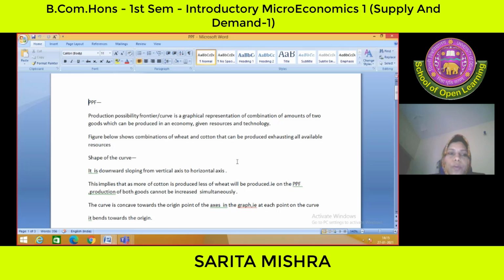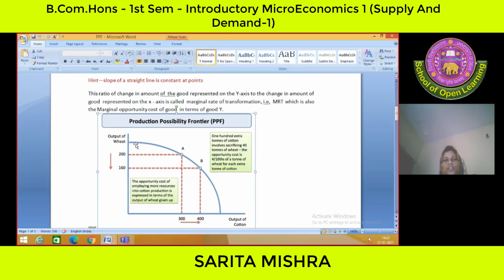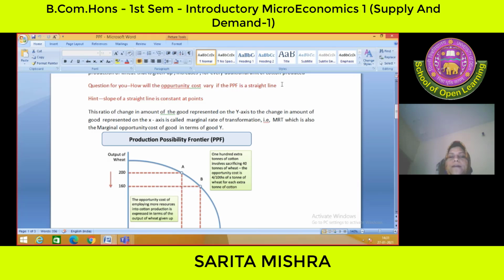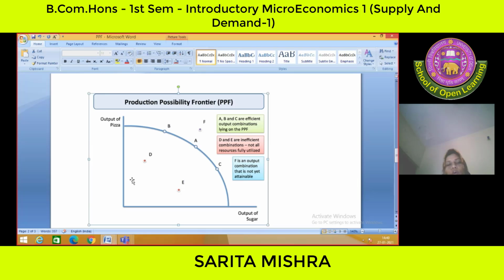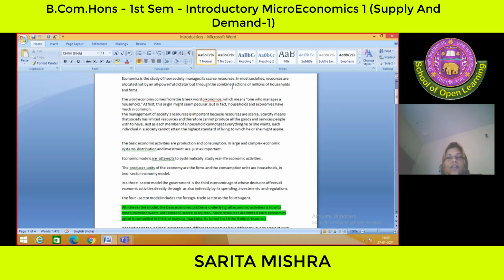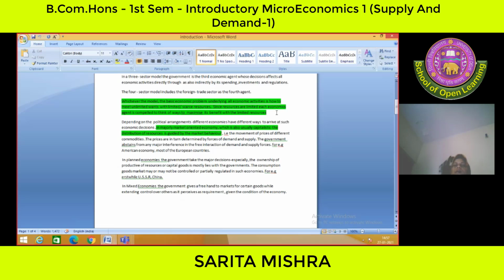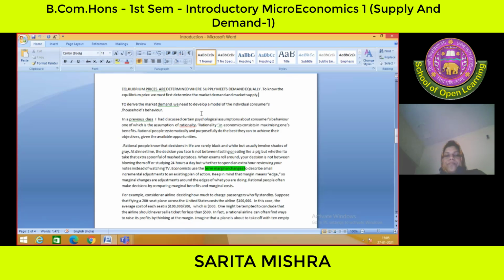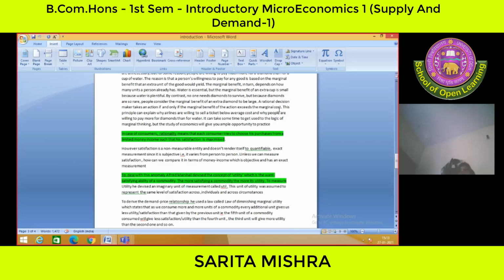INTRODUCTORY MICROECONOMICS I PPC & DEMAND AND SUPPLY OLD LECTURES